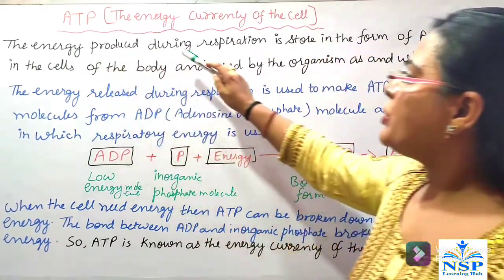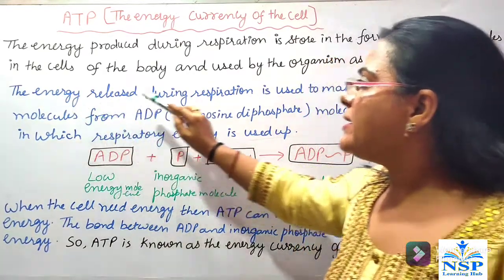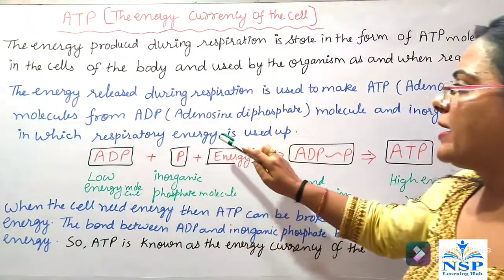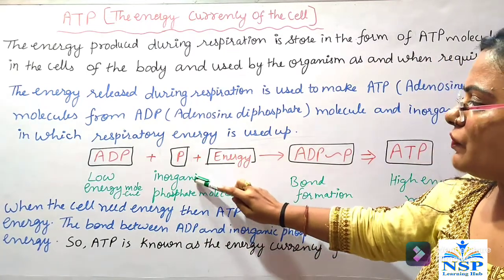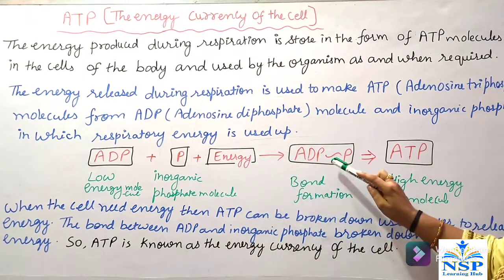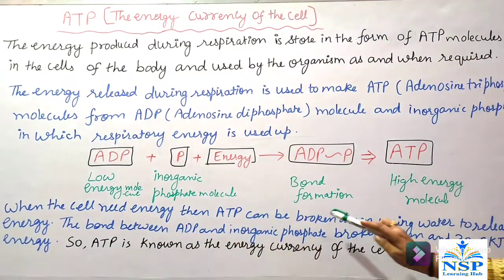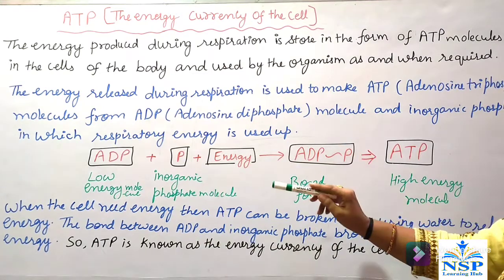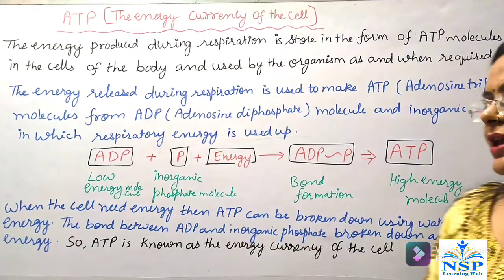The energy currency of the cell : ATP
ATP is a high energy molecule of the cell.